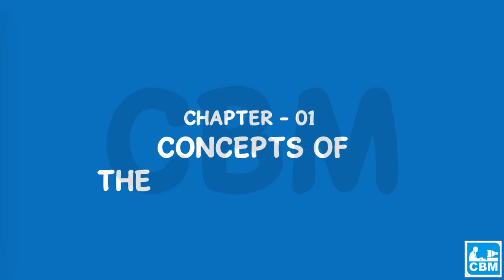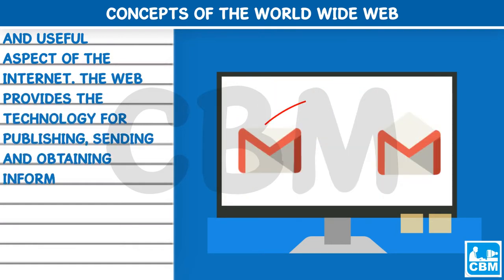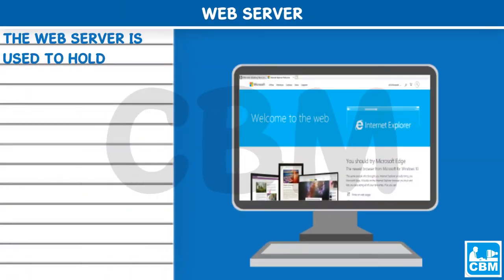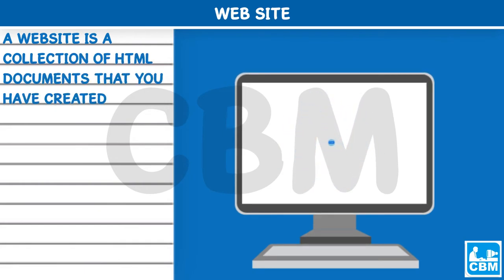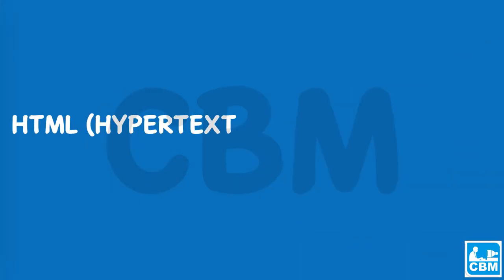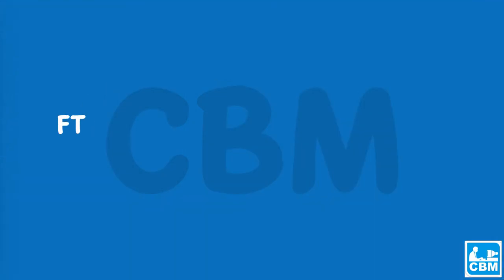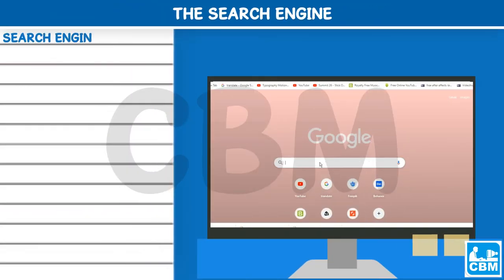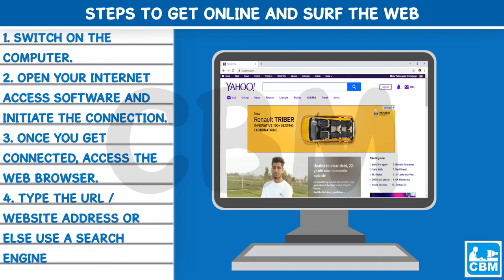Concepts of World Wide Web | HTML | Smart with HTML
In this class, we will learn about World Wide Web(WWW).
We will cover following things.
1. What is World Wide Web?
2. Main uses of the Web
3. Web Servers, Web Pages and Web Sites
4. HTML
5. Various protocols like http, ftp
6. What is the Serach Engine?

This video series is an animated version of the chapters of our books ‘Smart With’ Series. The ‘Smart with’ series is based on Windows 10 and MS Office 16. We also explore the new developments in the ‘Tech world’ in recent times. To purchase your own copy of the Smart With series and other computer books, please